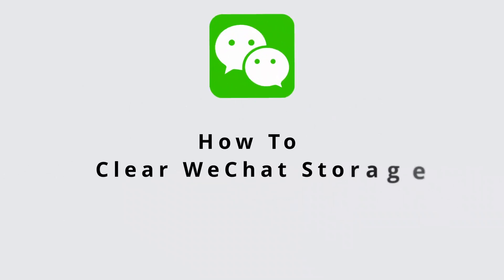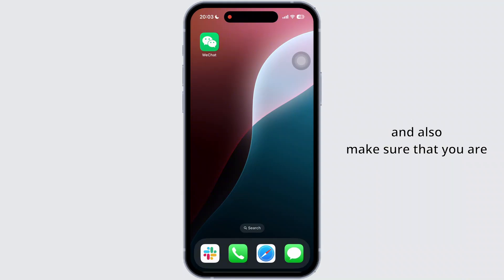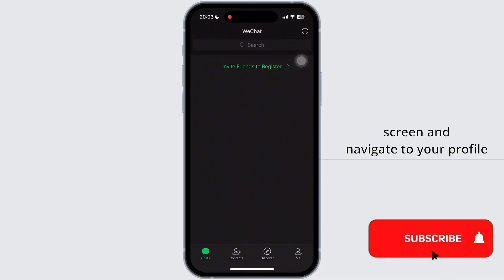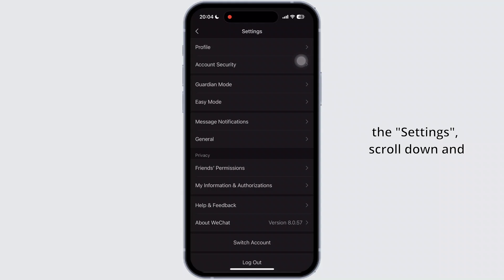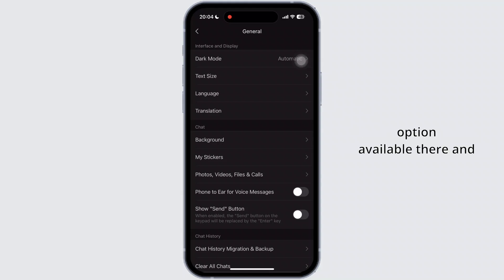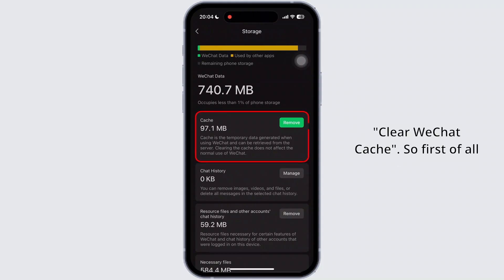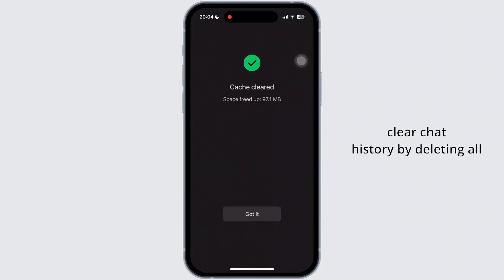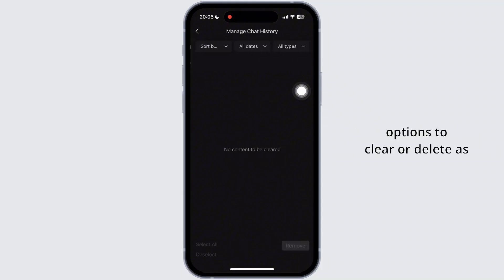How to Clear WeChat Storage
How to Clear WeChat Storage (2025)!
Running low on storage due to WeChat data? This video will guide you through the steps to clear WeChat storage and free up space on your device quickly and easily. Whether you're asking, "How do I clear WeChat storage?" or need help managing your WeChat data, this tutorial has you covered. Learn how to delete cache, messages, and media to keep your WeChat app running smoothly. Watch now to clear your WeChat storage in just a few simple steps!

Timestamps:

00:00 How to Clear WeChat Storage
00:10 How Do I Clear WeChat Data and Cache?